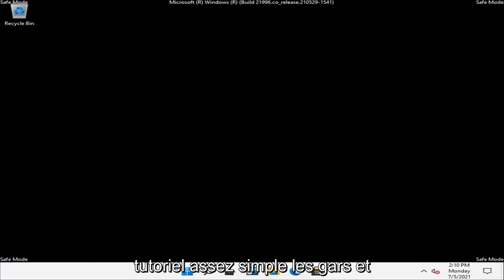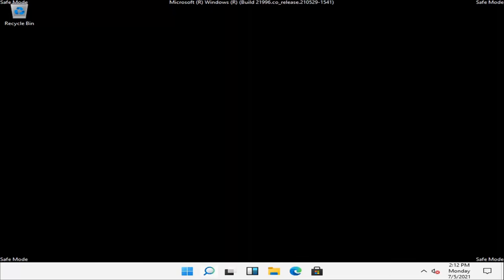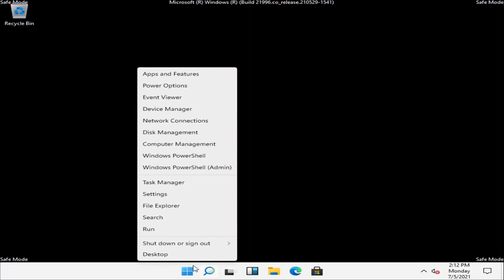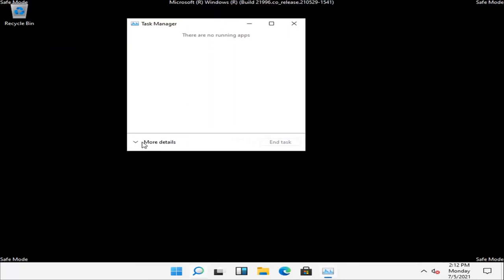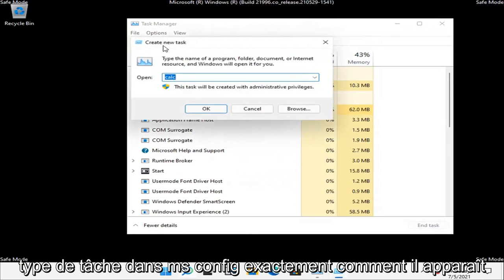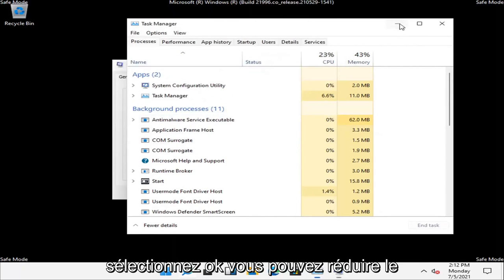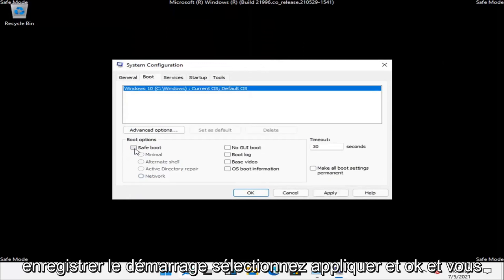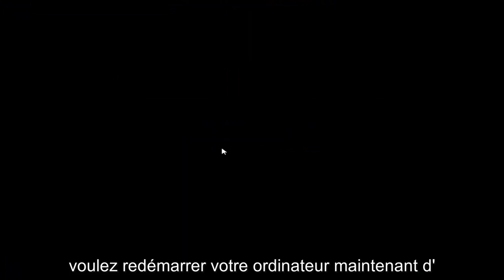Sortir du démarrage en mode sans échec boucle sur Windows 11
Comment désactiver le mode sans échec au démarrage de Windows 11.

Si Windows est bloqué en mode sans échec, vous devrez déterminer la cause du problème.

Problèmes abordés dans ce tutoriel :
désactiver le mode sans échec windows 11
désactiver l'invite de commande Windows 11 en mode sans échec
désactiver le démarrage en mode sans échec de Windows 11
comment désactiver le mode sans échec
comment désactiver le mode sans échec sur ordinateur
désactiver le mode sans échec dans Windows 11
désactiver le mode sans échec tablette Lenovo
comment désactiver le mode sans échec Lenovo
comment désactiver le mode sans échec sur un ordinateur portable
désactiver le mode sans échec au démarrage de Windows 11
désactiver le mode sans échec pc